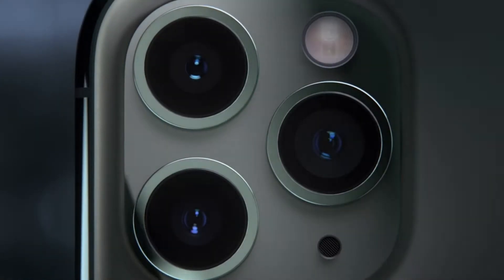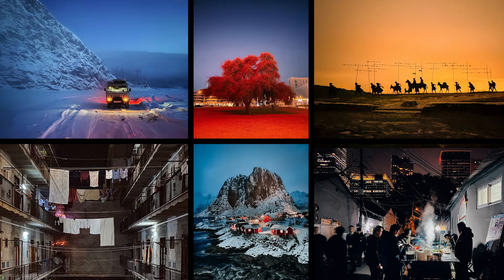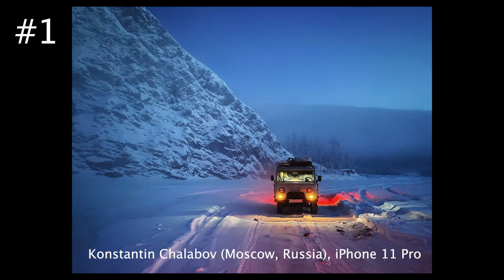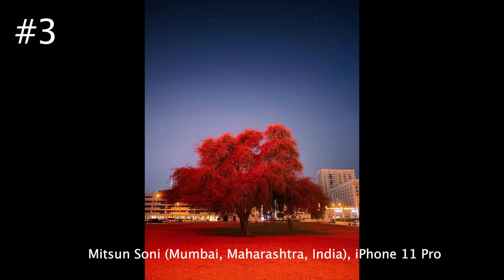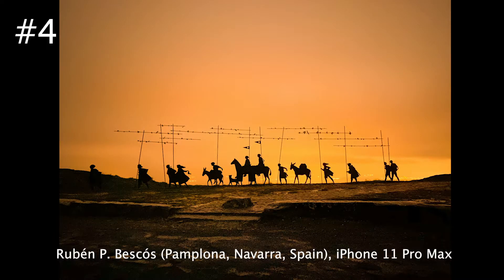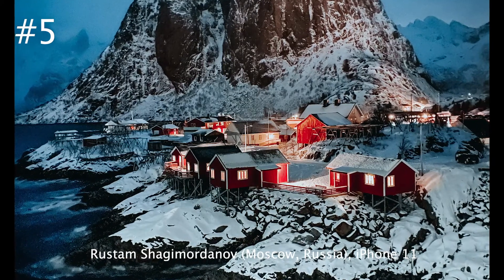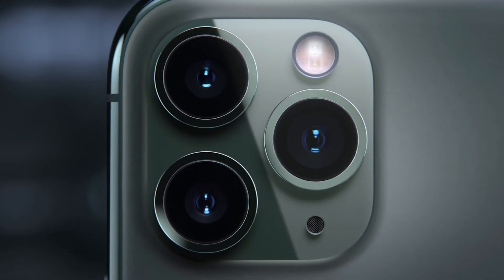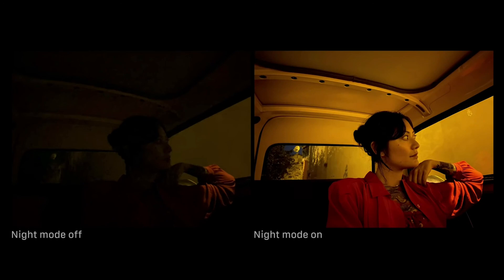Apple iPhone 11 Night Mode Competition Winners Announced - Let's take a look at the winning photos!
iPhone photographers around the world answered the call to participate in the Night mode photo challenge, sharing their captivating Night mode images shot on iPhone 11, iPhone 11 Pro and iPhone 11 Pro Max.

A curated panel of judges selected six winning photos from thousands of submissions worldwide. The winning images will be featured in a gallery on apple.com and Apple Instagram (@apple) and will appear globally on billboards.

The winning photographers represented countries from China, India, Russia and Spain, sharing their various perspectives of the beauty and colors of night in the cultures surrounding them.